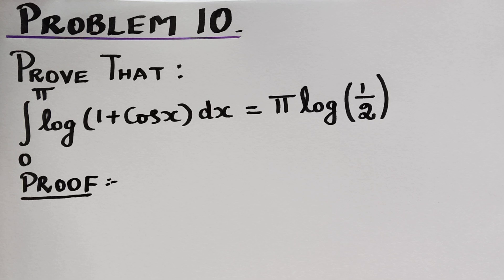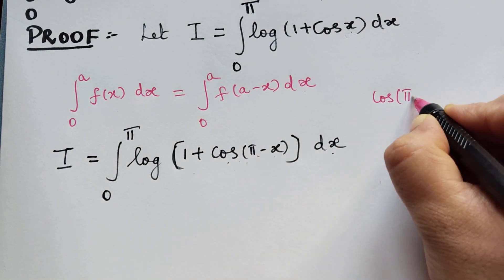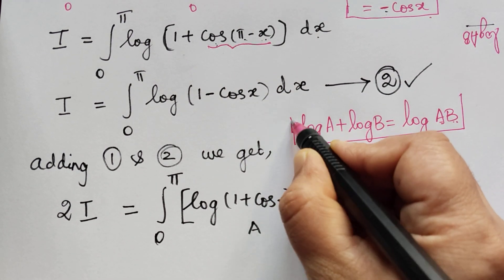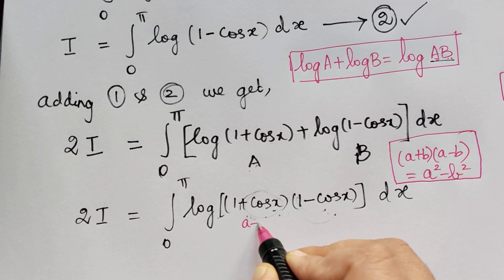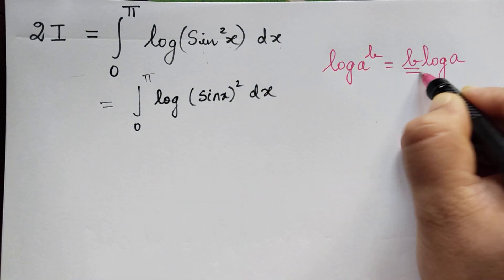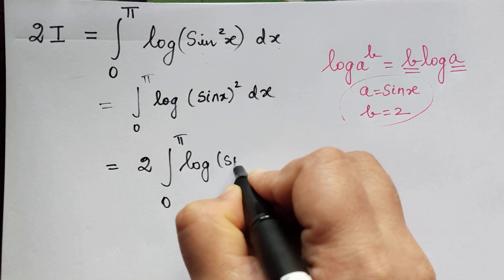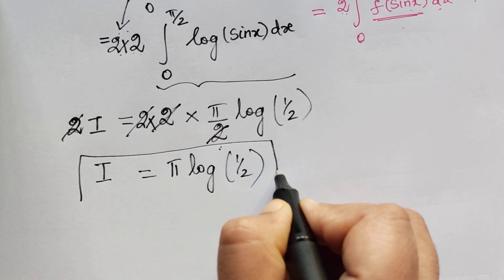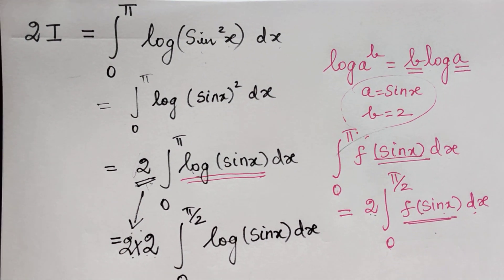problem 10 || definite integrals || integral calculus